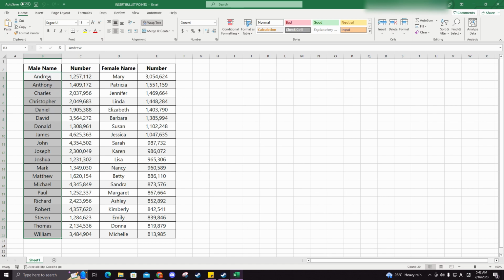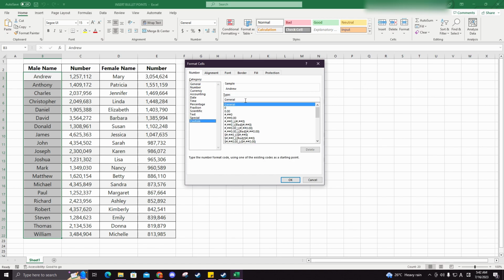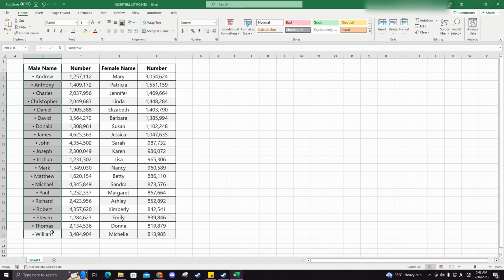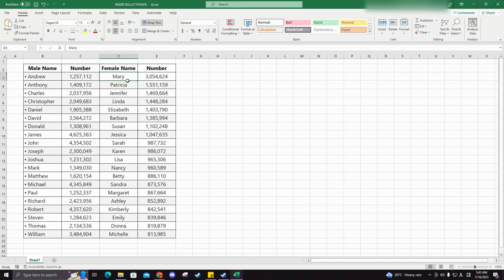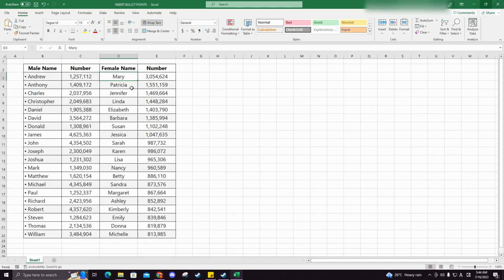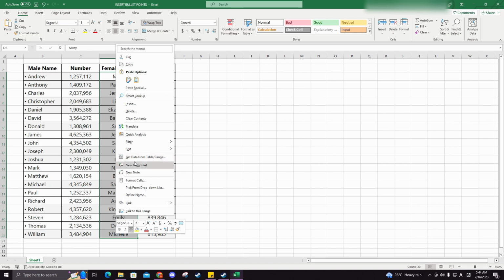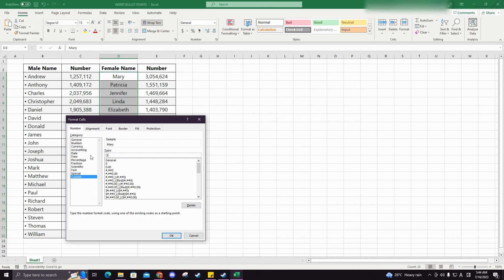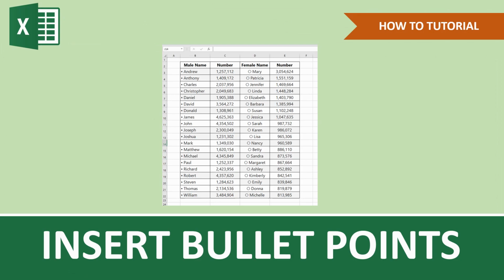How To Insert Bullet Points In Excel | Beginner Tutorial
In this video I demonstrate how to create bullet lists in Excel.  There is no inbuilt functionality for this in Excel but it is still possible.